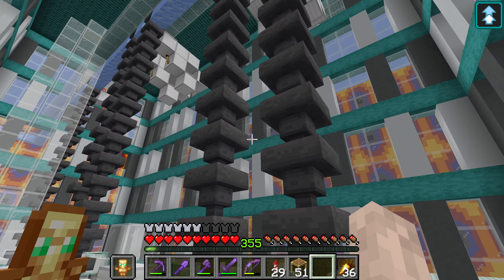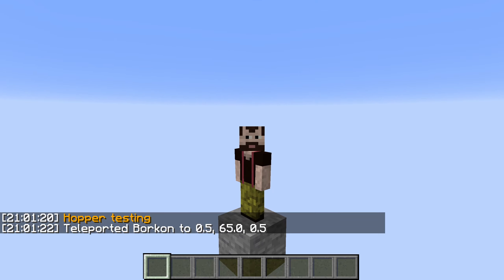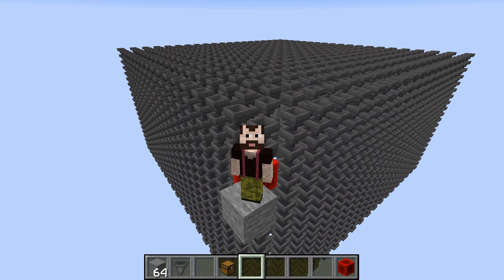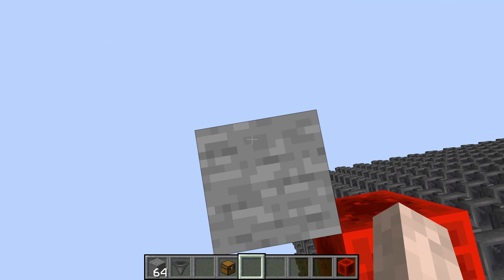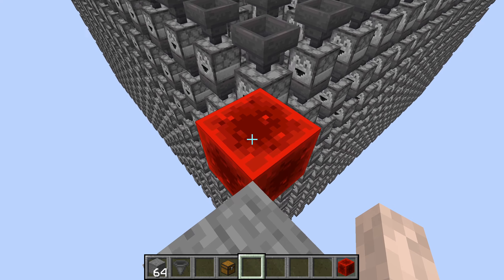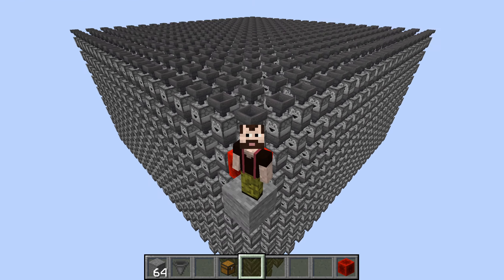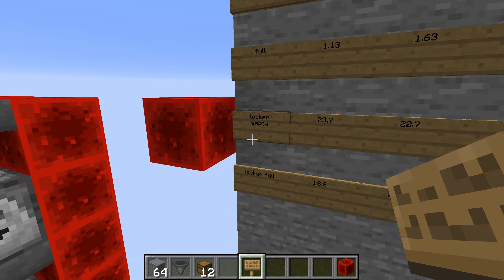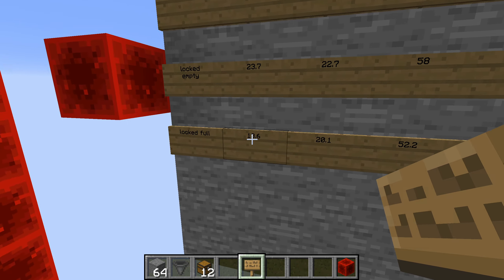Hopper Experiments. | Minecraft Java 1.16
Testing performance of a few different setups for tall hopper towers. What performs best, busting some myths and finding what will work best for my survival world.

Drop by and say hi or discuss this or other things on Discord